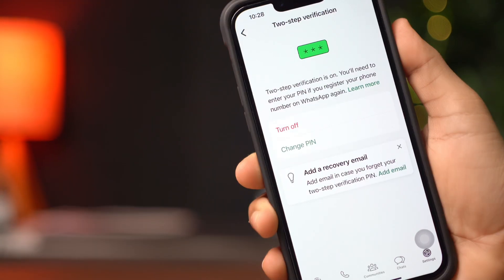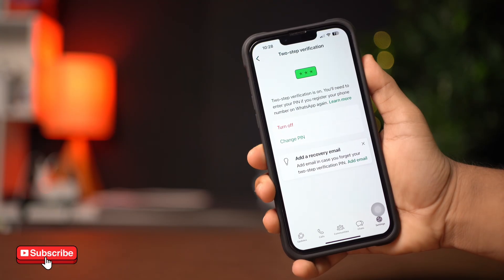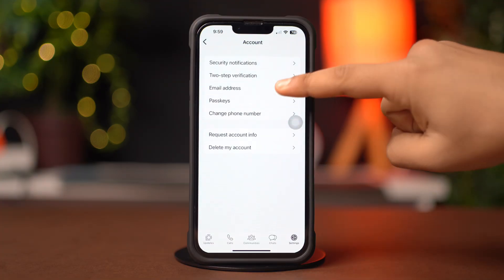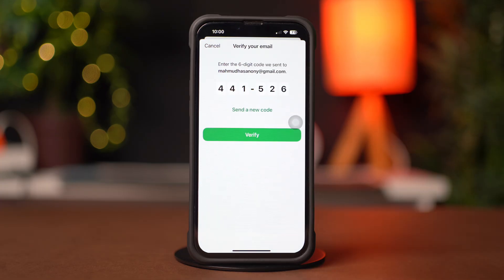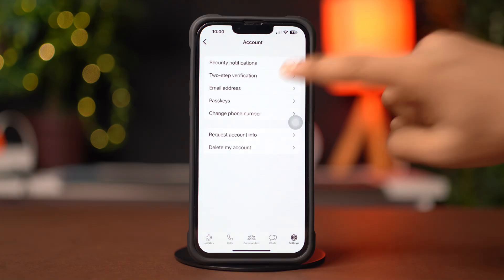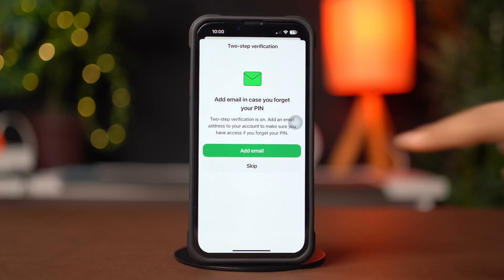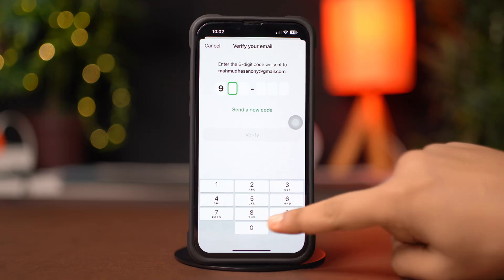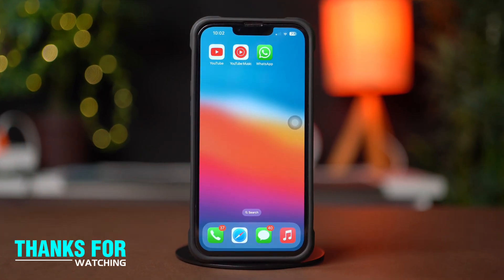How To Use Email To Receive Verification Code For WhatsApp | WhatsApp Verification Code Recovery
Want to know how to use email for WhatsApp verification? Well, don't worry! In this video, I've shown how to receive the WhatsApp verification code by email, how to get the WhatsApp email verification code, and how to use email instead of phone for the WhatsApp code. By following these steps, you can easily recover your WhatsApp verification code through email if you face any issues.

So no need to roam around, go and check this video. Thanks a bunch for visiting here!